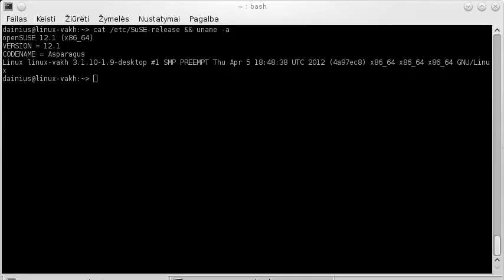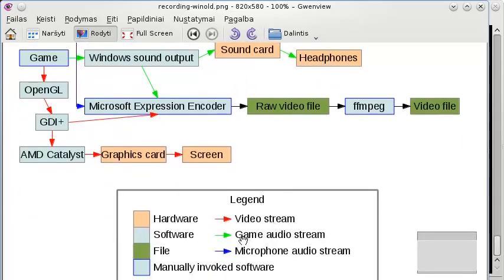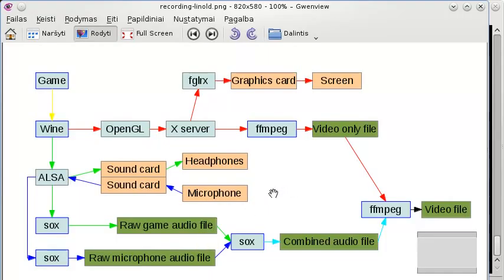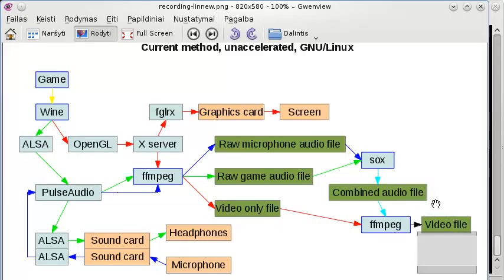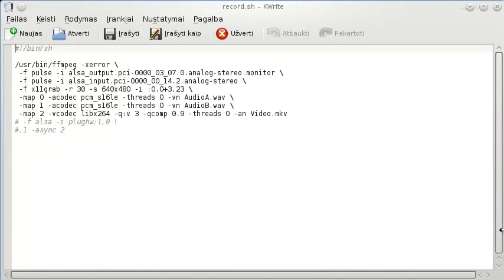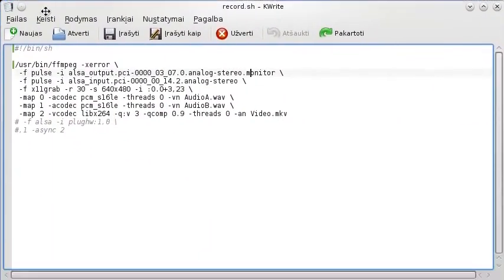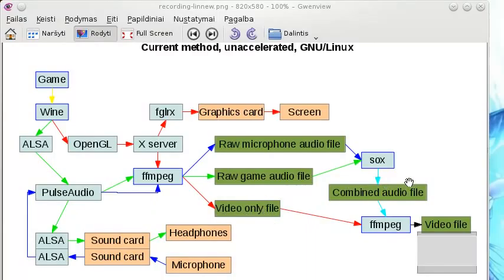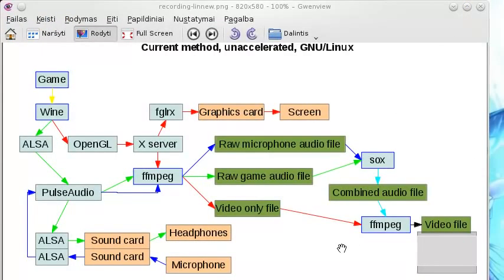My screen capture setup - Linux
In this video I describe the way I record unaccelerated videos on Linux, using FFmpeg, and detail the method of setting it all up if anyone else wants to try out the same way of recording. It's fairly long and fairly technical, but I couldn't explain it all any shorter!

Additional questions are always welcome!

For those reading this in the present, this was recorded before I upgraded my PC, and it will take a while to set it up for recording again. You can expect new MM2 videos this week, though.

If you're reading this far into the future, you might want to check out the upload date, as chances are that I am using a slightly different method for recording things now - who knows!